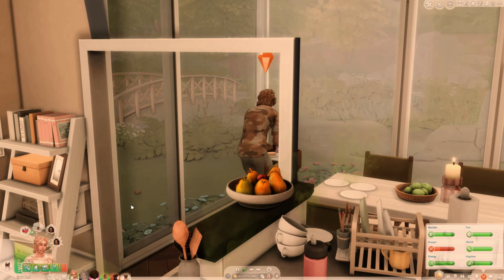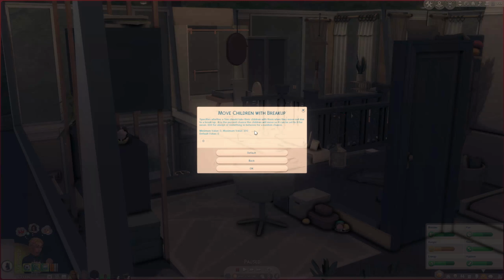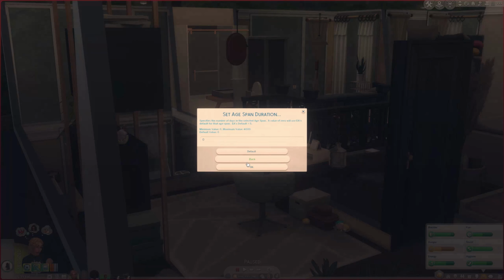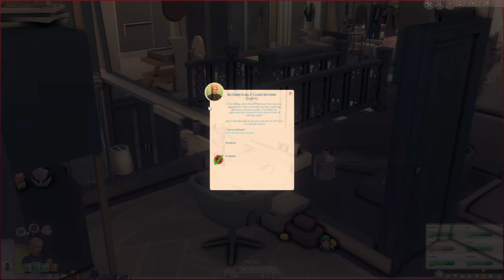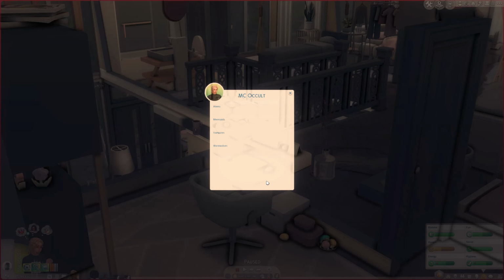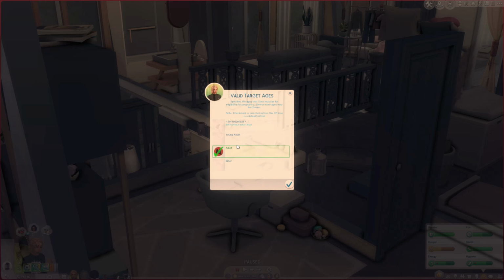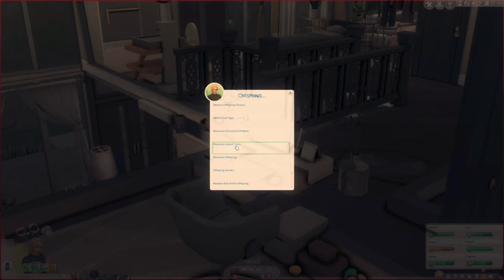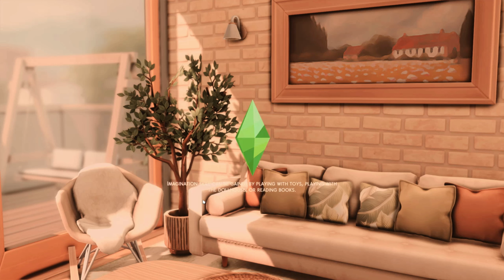Give Your Game The BEST Story Progression 😍 | The Sims 4 Tutorial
hey everybody! i hope you enjoy this mccc tutorial.